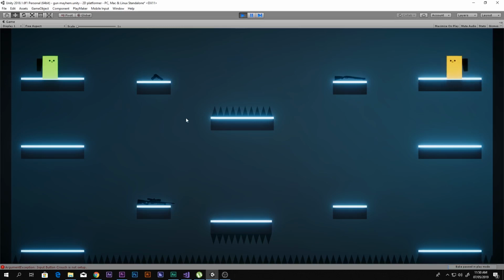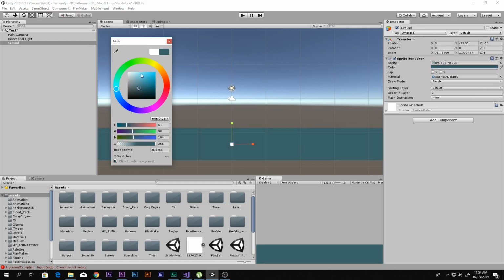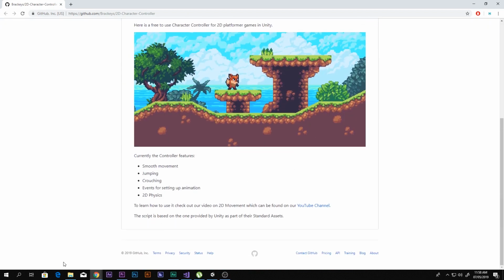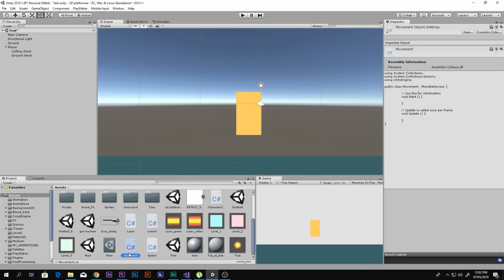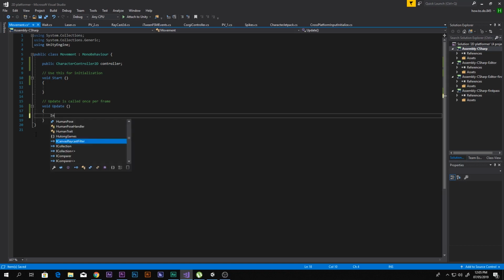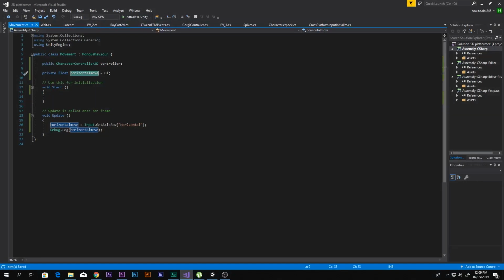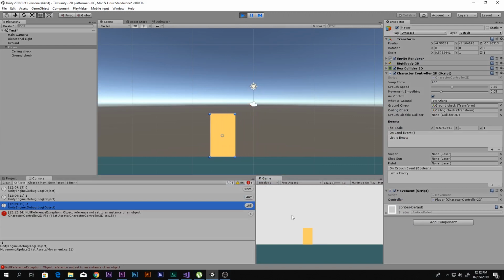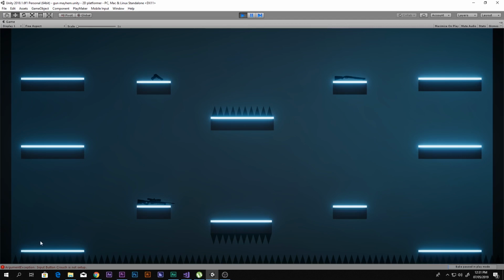How To Make Movement System for 2D platformer in Unity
Hey Guys, in this video I will show you guys how to make simple movement system for our 2D platformer game